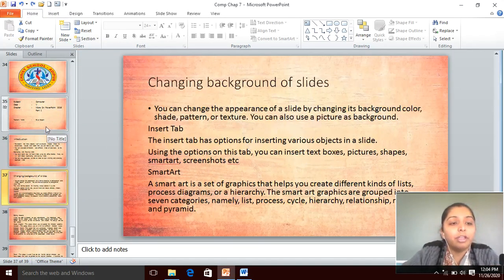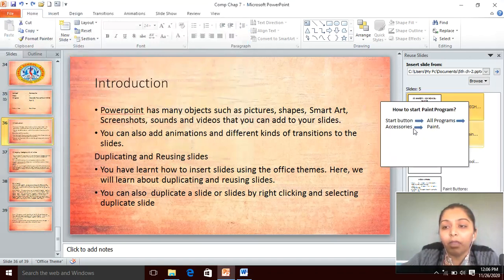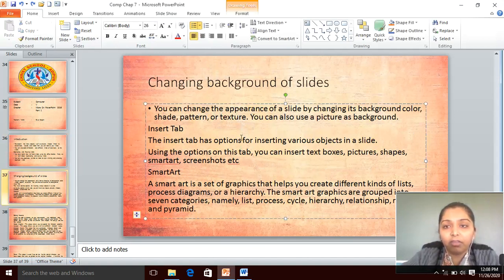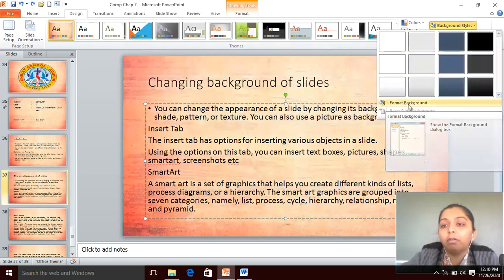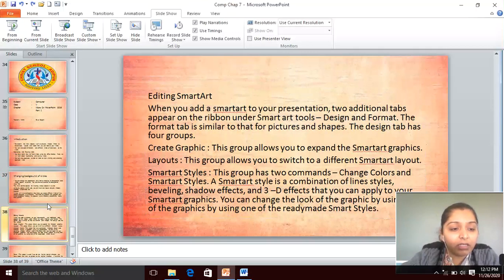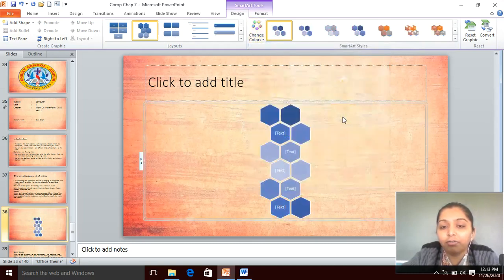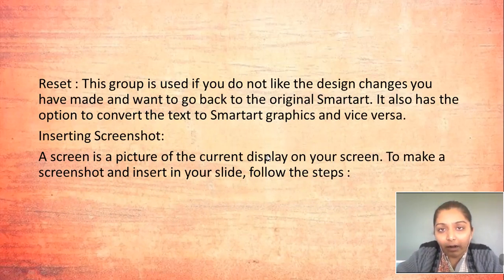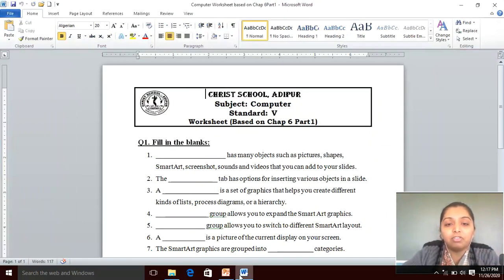STD : 5 // Computer // Chapter : 6(Part 1)